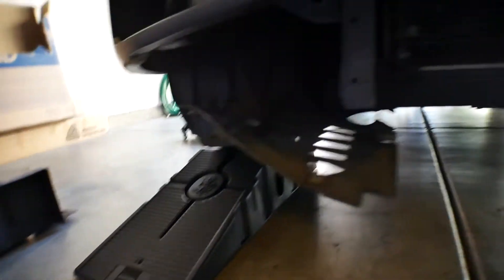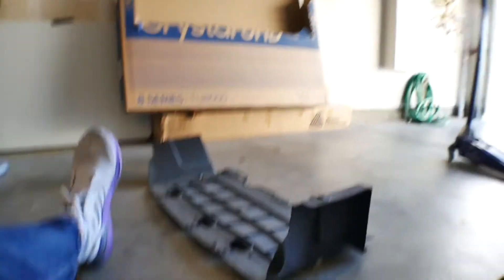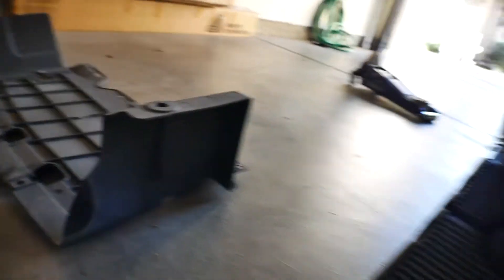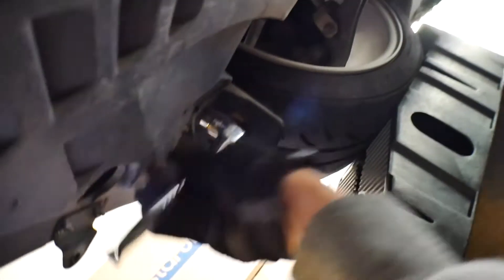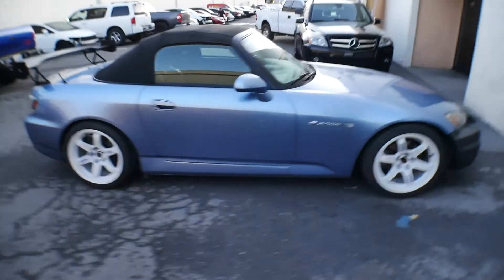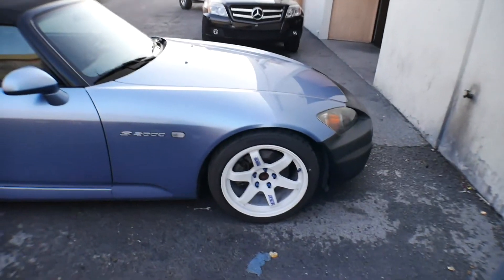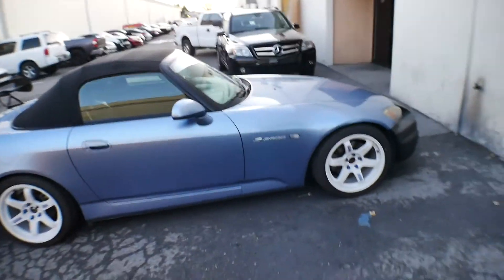She goes in for paint! (Honda S2000)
Dropping off the S at CBH_Autobody for paint!

@cbh_autobody on Instagram!

The best place to take your car!

Visit AMMONYC for all your detailing products!